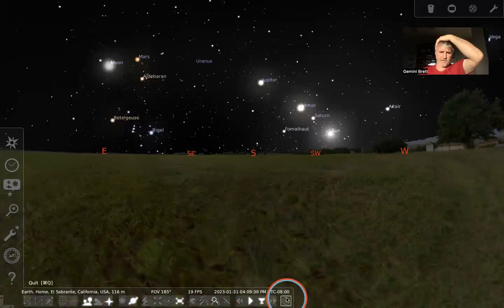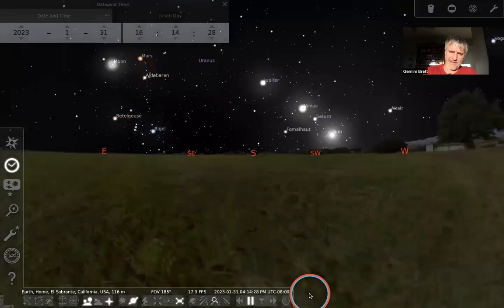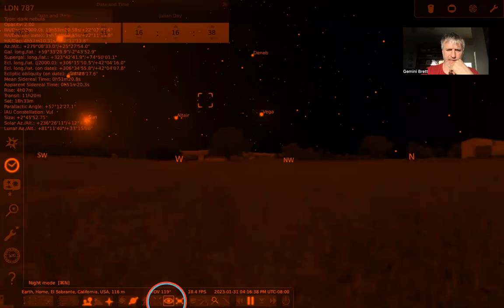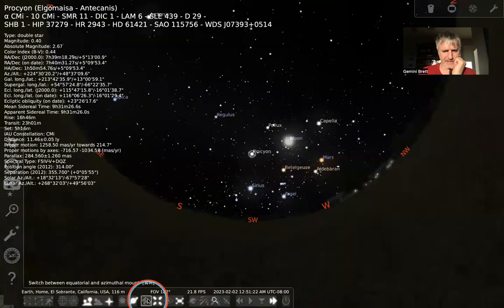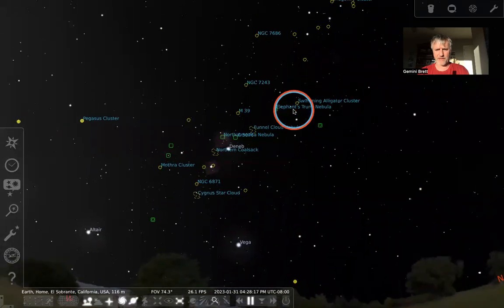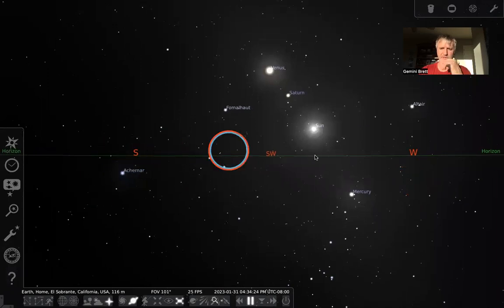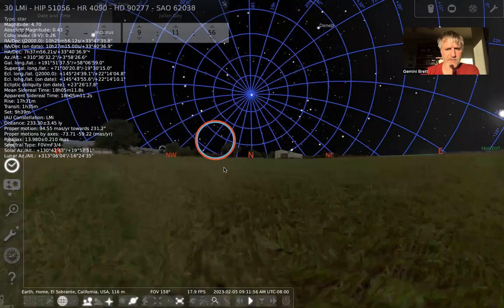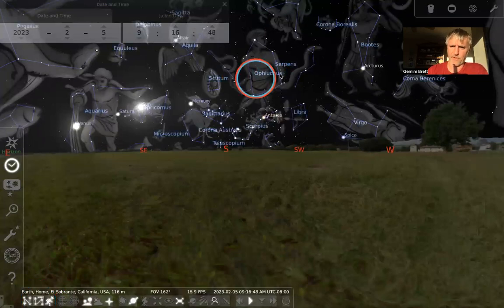Stellarium Bottom Menu Bar * Stellarium for Astrologers with Gemini Brett 2023 #4